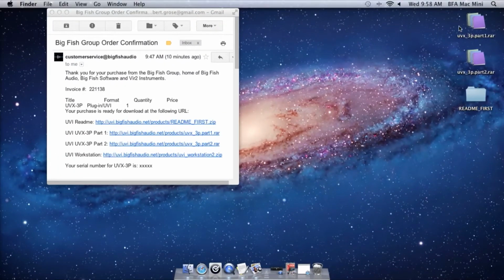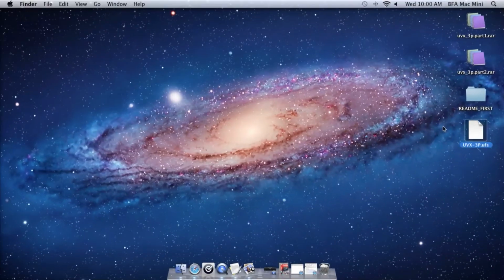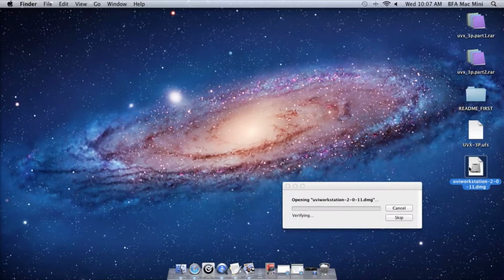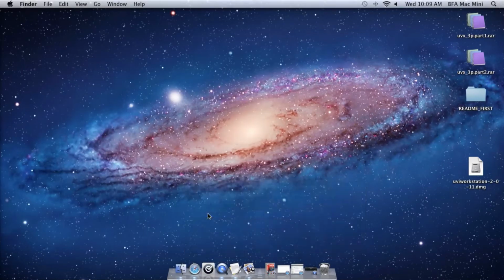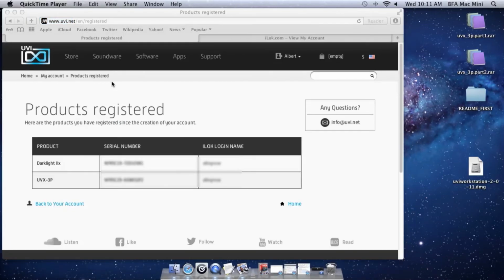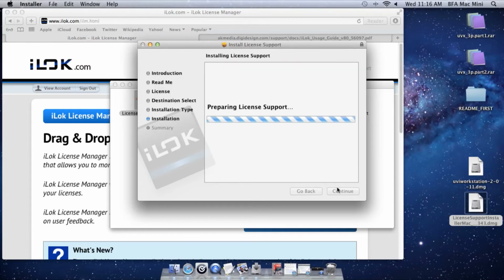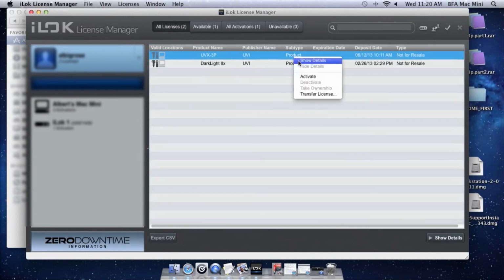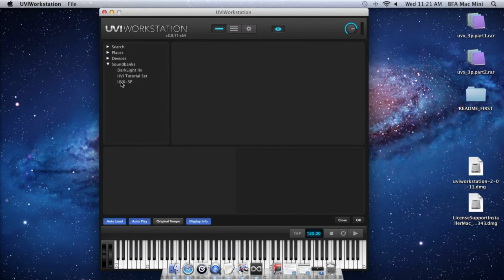Big Fish Audio Tutorial - How to install a UVI product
This tutorial shows you how to install UVI Products downloaded from Big Fish Audio.